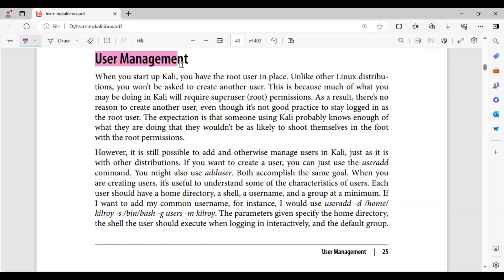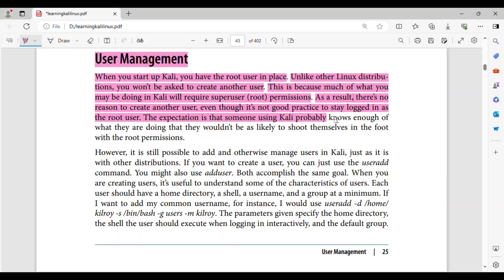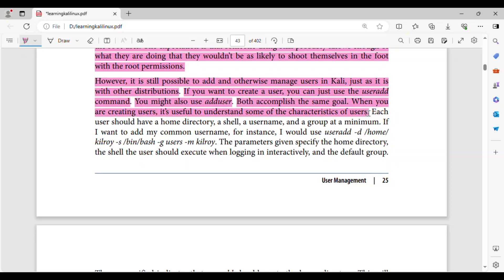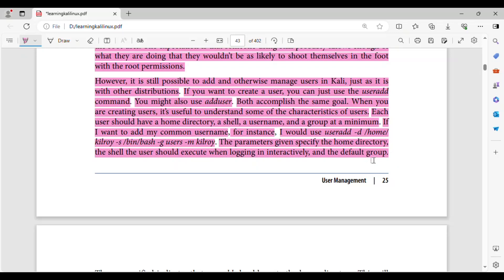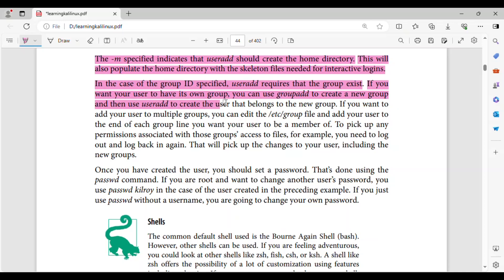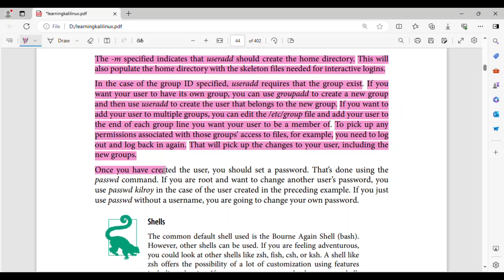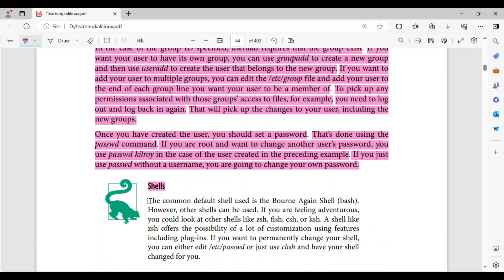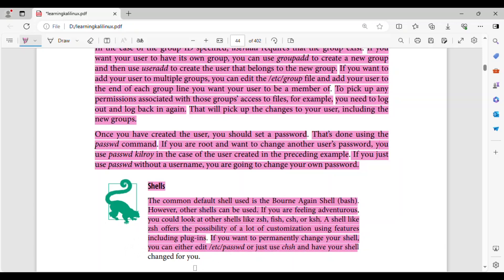User Management kali linux